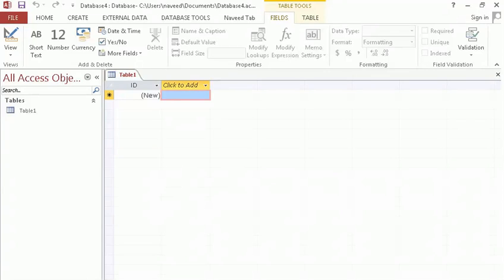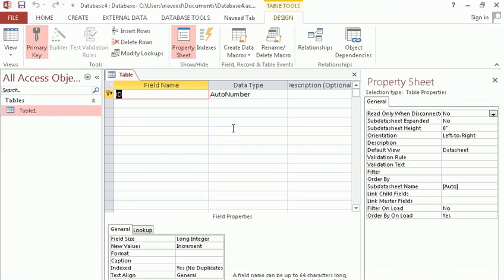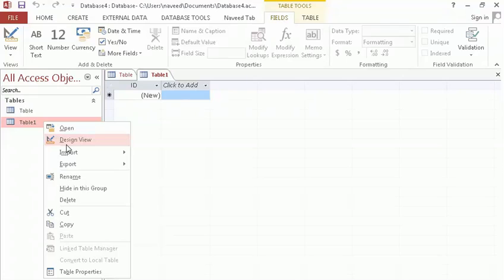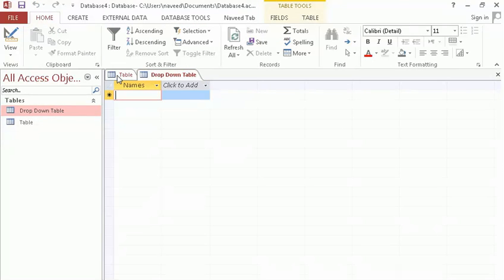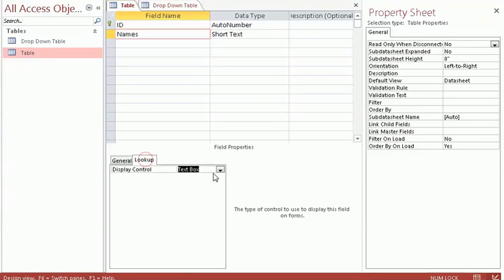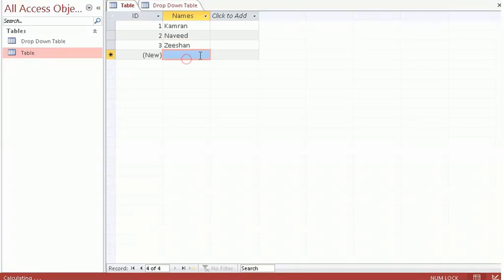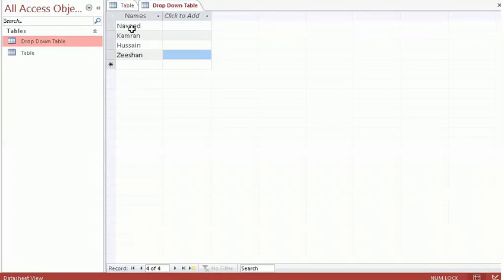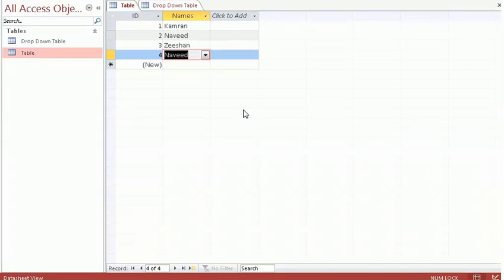Ms Access Tutorial | Making a dropdown from Another Table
Learn Access Database Tutorials on how to Make a dropdown from Another Table In Ms Access Database Tutorials for beginners On Ms Access Table Drop Down"